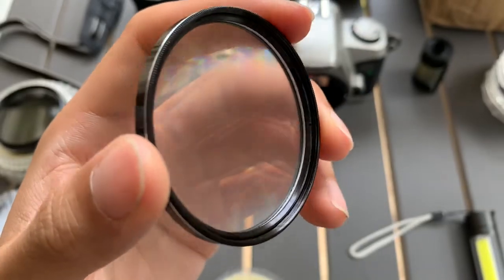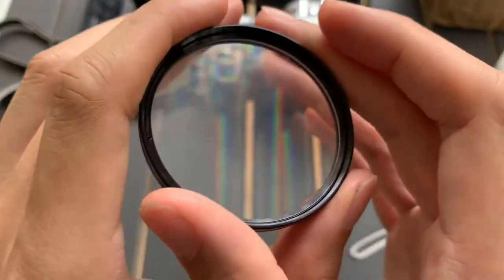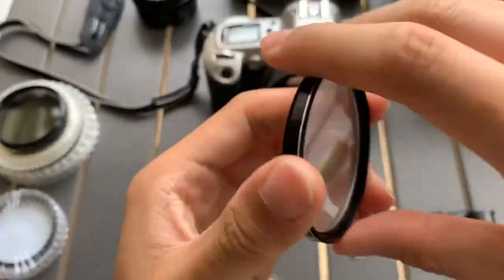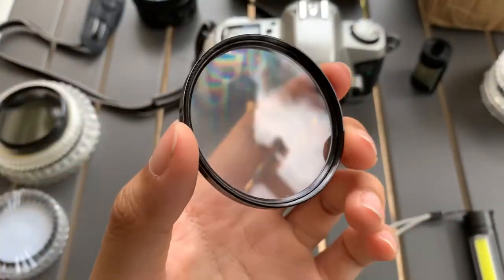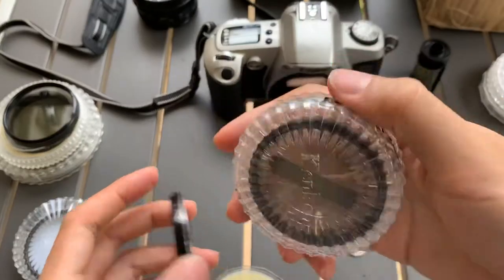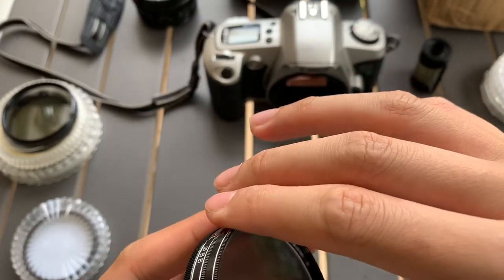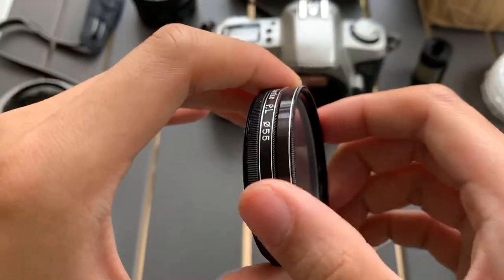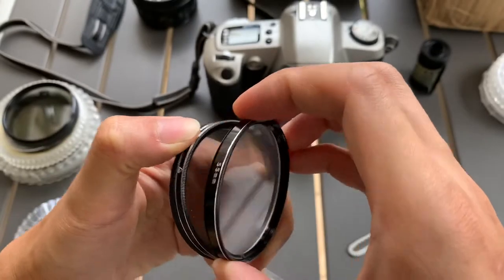55m Double Vision Special Lens Filter ( Double Image Special Lens Filter )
55m Double Vision Special Lens Filter ( Double Image Special Lens Filter )